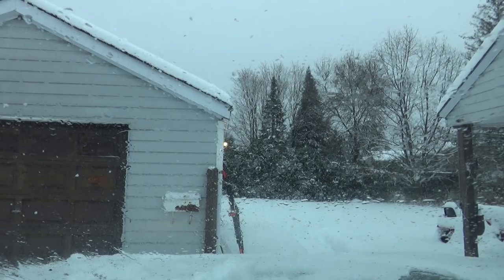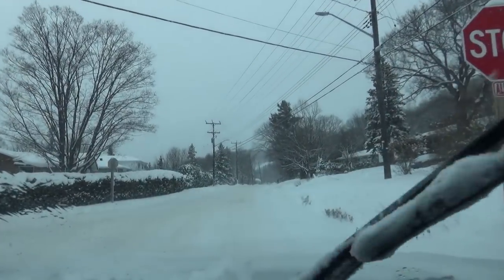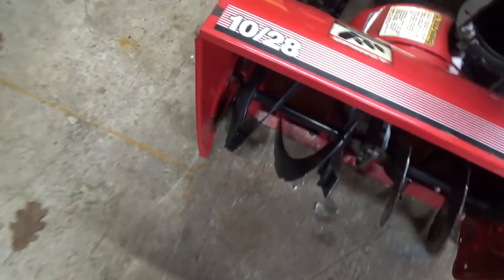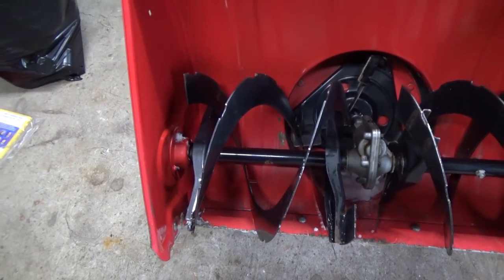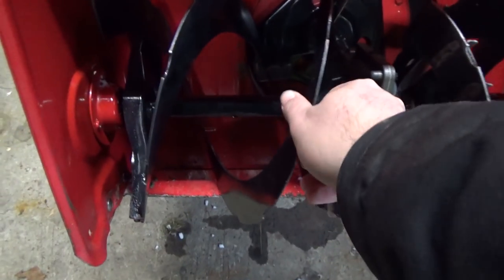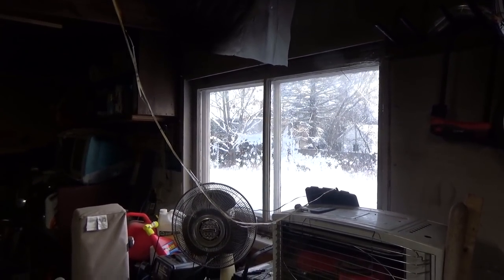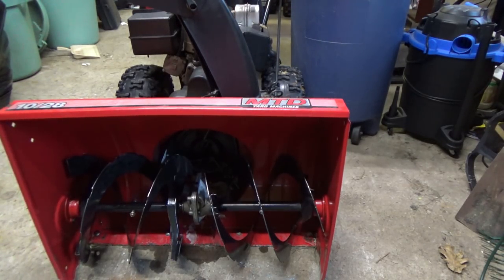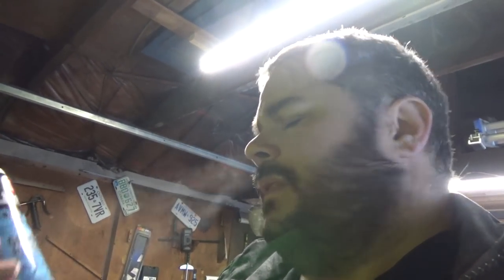Stuck Auger on Snowblower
Well guys had an issue with my snowblower the other day.  One auger was stuck the other worked as it should.